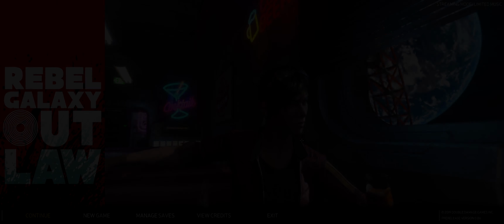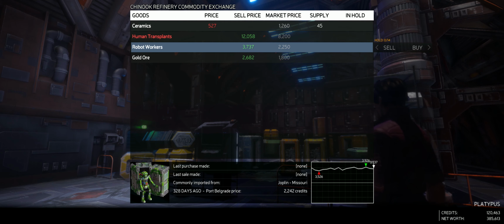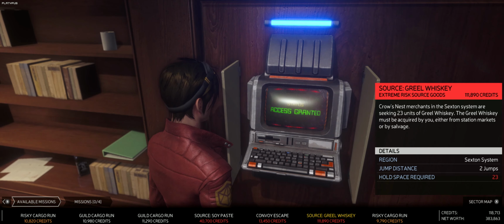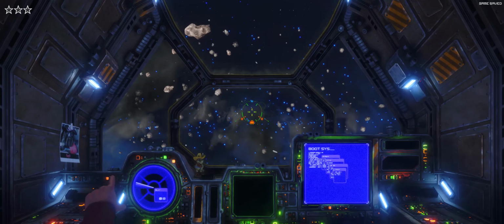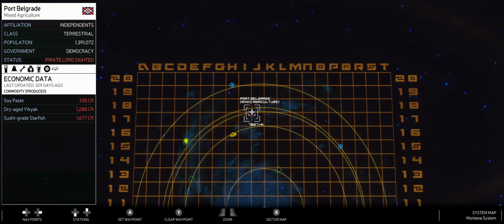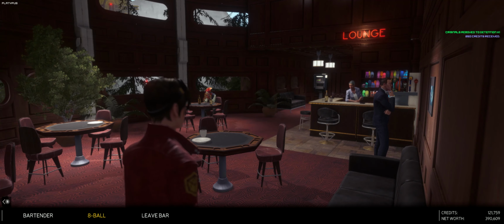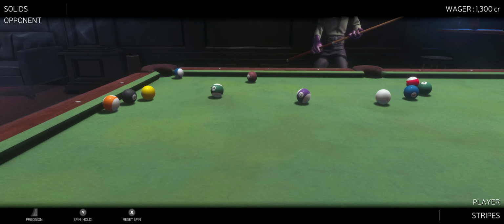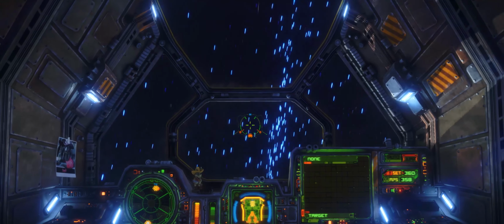REBEL GALAXY OUTLAW - FIRST IMPRESSIONS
In the words of a crowned Fresh Prince "Just a little bit of a break from the norm..."

Froogle takes a look at new Space-Trading-Mining-Exploring-Shoot-Em-Up-Pseudo-Sim-But-Not Rebel Galaxy Outlaw!